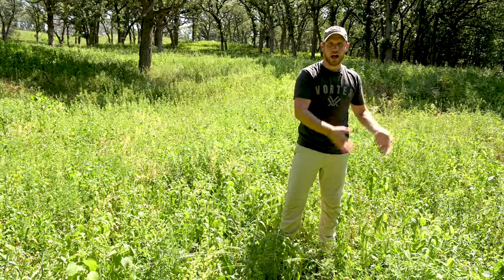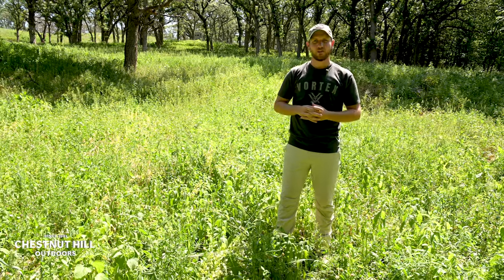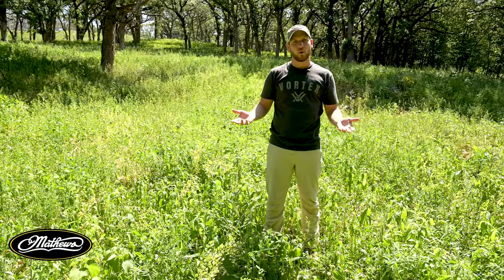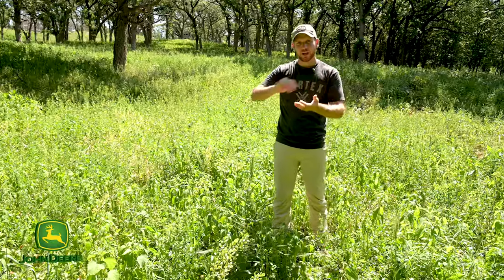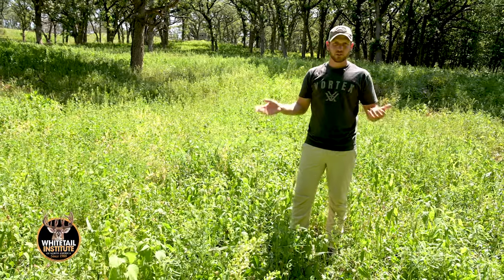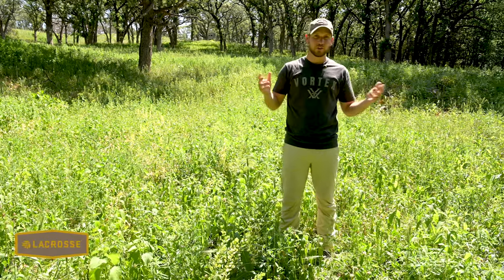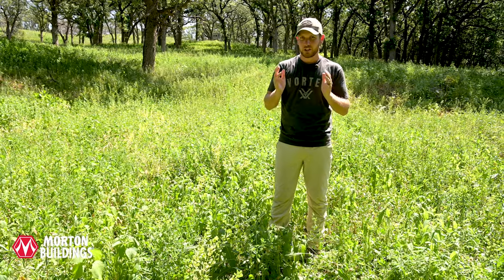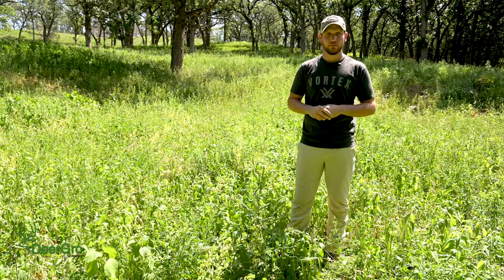Should You Mow Your Clover Food Plots?!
Mowing you clover food plots is something we've all done. The question is, is it actually benefiting the food plot? Matt Dye of Land & Legacy discusses some research out of the University of Tennessee that monitored the productivity of the stand after mowing and without mowing.